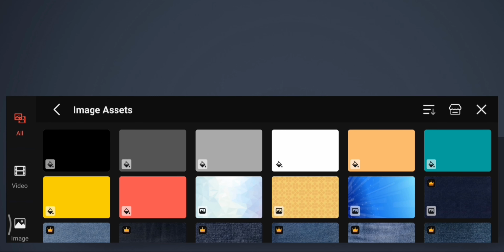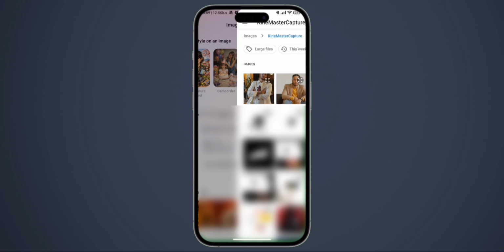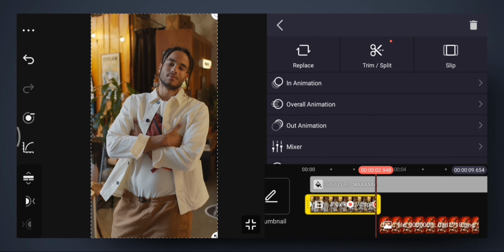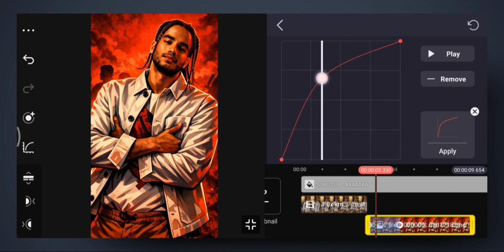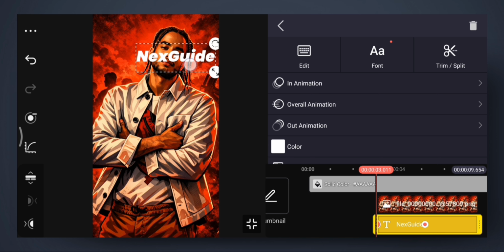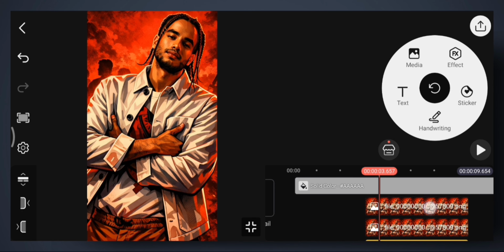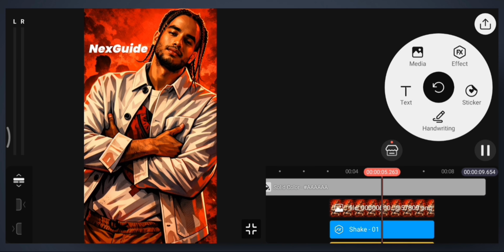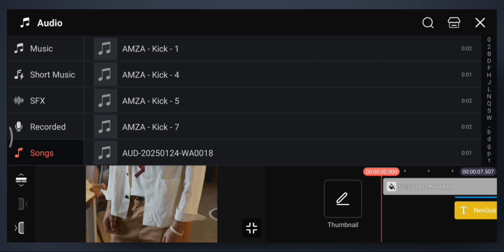Make Trending Character INTRO in Kinemaster (Viral Reel)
Character intro kaise banaye, How to make trending character introduction video in Kinemaster, introduction video editing, character intro editing, Intro reel editing, intro editing tutorial, trending intro video editing, Kinemaster Tutorial,

This character introduction style is trending all over Instagram and YouTube Reels right now.
In this video, I’ll show you step by step how to create this cinematic character intro using Kinemaster without VPN and without complicated tools.
Most tutorials use CapCut, which is banned in India.
That’s why this tutorial is made completely in Kinemaster simple, practical, and beginner friendly.

🎯 What You’ll Learn in This Video:

🔥How to create a trending character intro.
🔥How to use AI to generate cinematic images.
🔥How to animate using keyframes.
🔥How to place text behind the subject.
🔥How to add smooth effects.

This video is explained using a digital ai avatar for easy understanding.